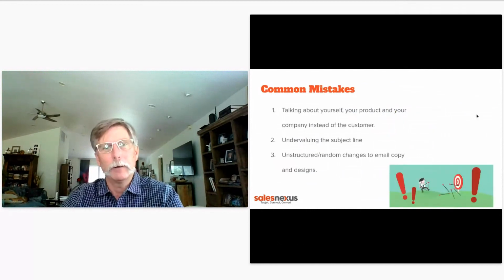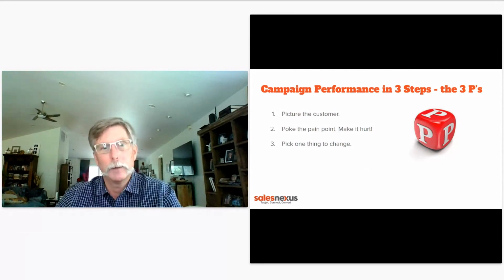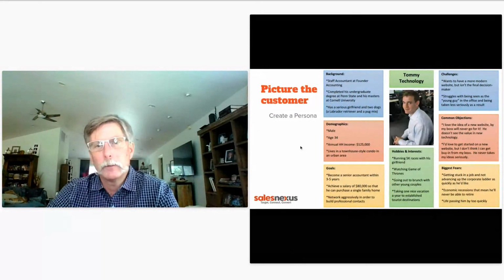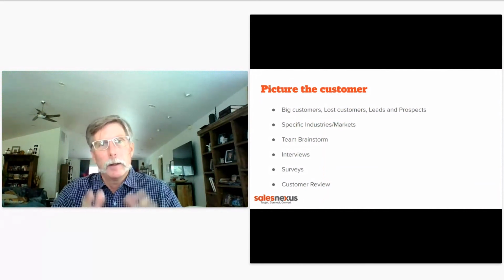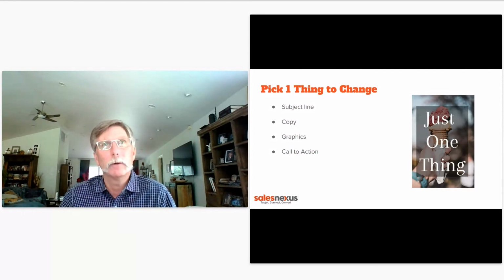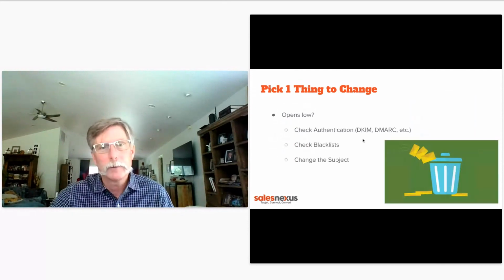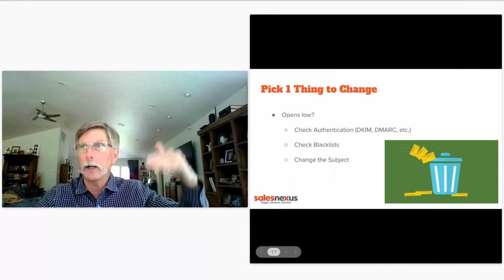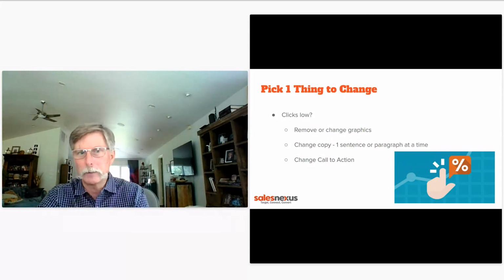Email Marketing Workshop 4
Email Marketing Workshop, originally held April 26, 2024.

Topics covered:
Simple 3 Step Process to Create & Optimize B2B Email Campaigns
Building and Using Customer Personas
Writing B2B Email Copy that Gets Results